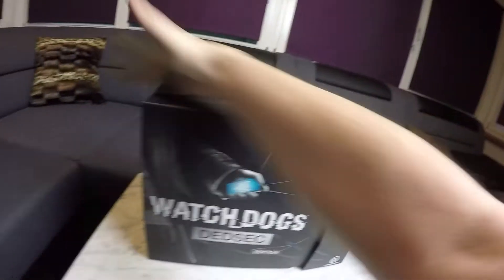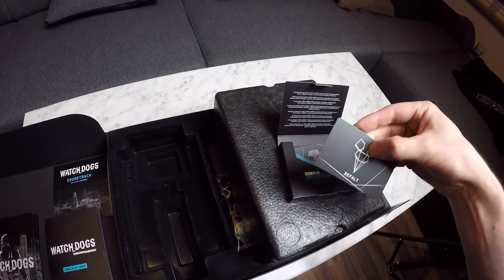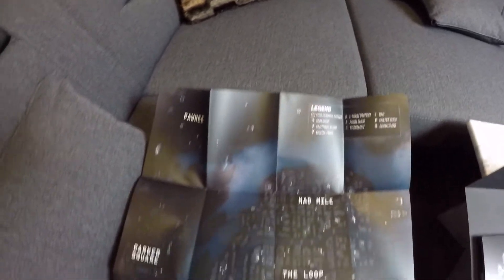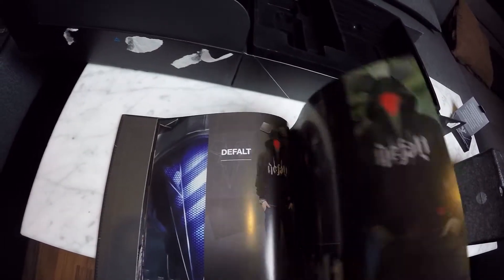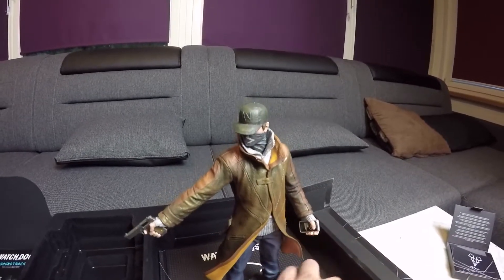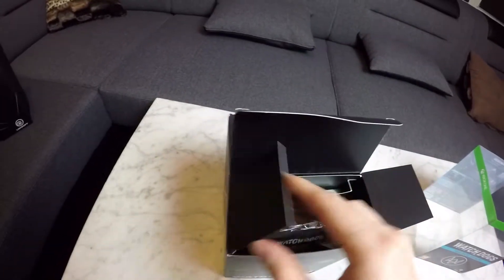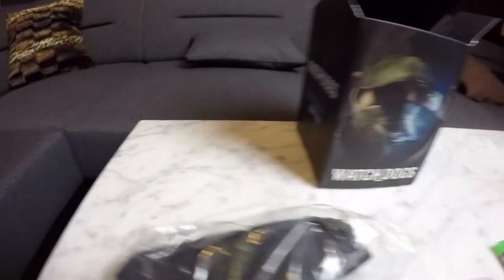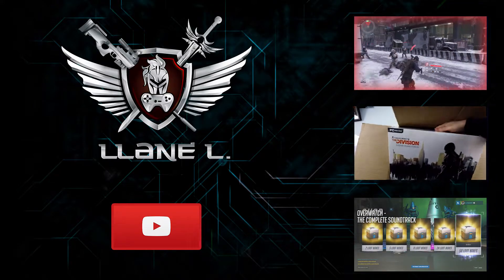RETRO Unboxing - Watch_Dogs || Dedsec & Vigilante Editions [HD 1080p60]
Finally uploading my Retro Unboxing of Watchdogs! First taking a look at the Dedsec Edition; afterwards checking out the Vigilante Edition that a friend borrowed me for this (Thanks Rob!).

Insanely busy with work right now so uploads are very slow. :)